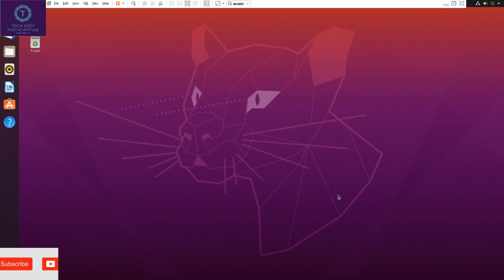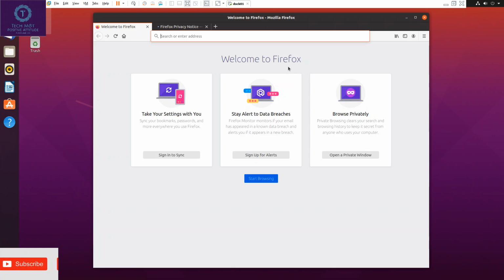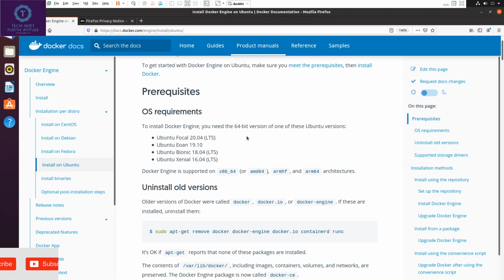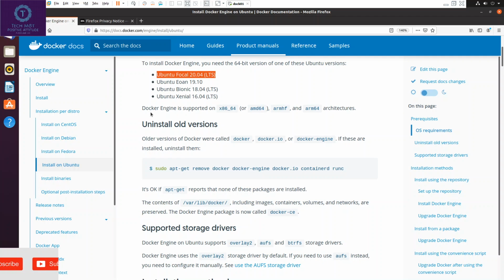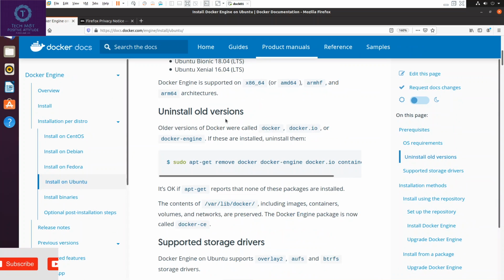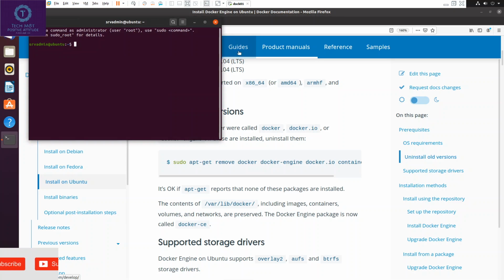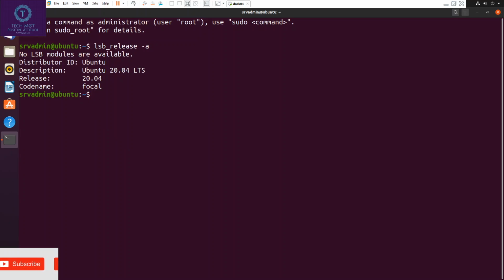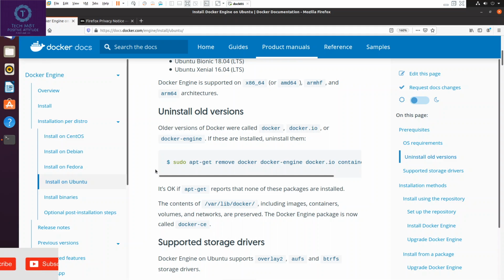How to install Docker on Linux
Docker installation on Linux

1) check version command
lsb_release -a
2) $ sudo apt-get remove docker docker-engine docker.io containerd runc

3) $ sudo apt-get update

$ sudo apt-get install \
    apt-transport-https \
    ca-certificates \
    curl \
    gnupg-agent \
    software-properties-common

4) $ curl -fsSL | sudo apt-key add

5) $ sudo apt-key fingerprint 0EBFCD88

6)$ curl -fsSL -o get-docker.sh

7)$ sudo sh get-docker.sh